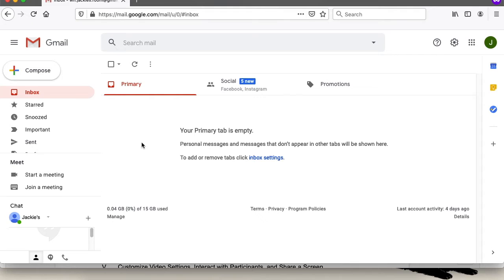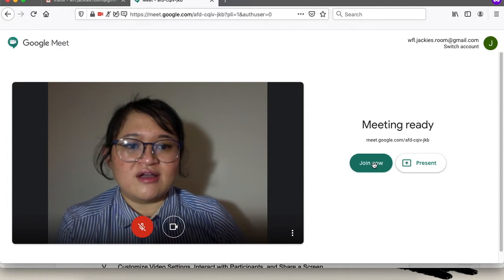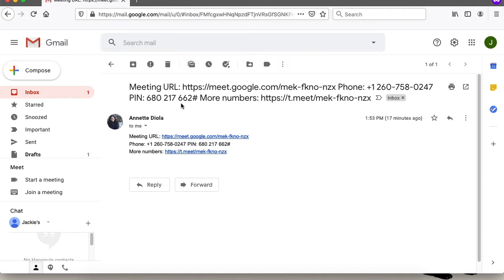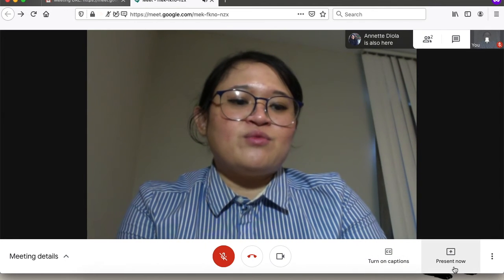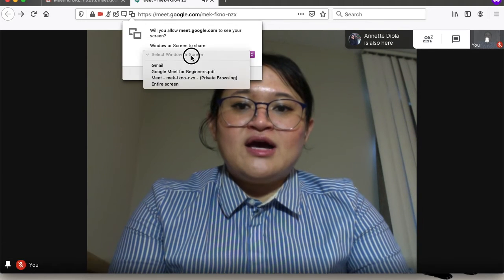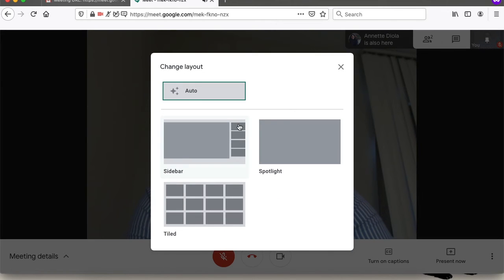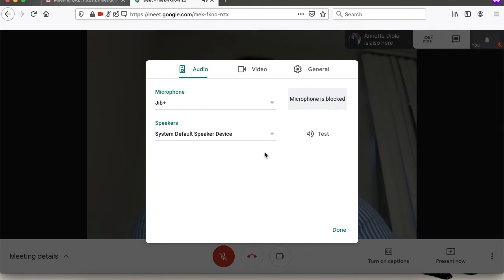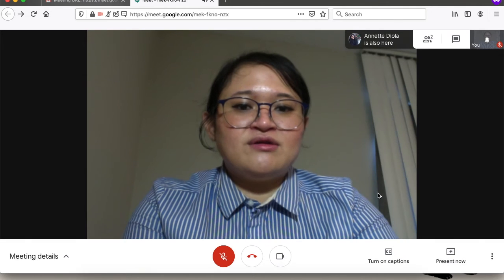Google Meet for Beginners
Learn how you can safely meet up with your coworkers or family with Google Meet! Google Meet is a conferencing program in Google Suites. Users can meet on various devices and only need to have Google accounts. Meet uses the same protections that Google uses to secure information and safeguard privacy. Meet video conferences are encrypted in transit and an array of safety measures are continuously updated for added protection. Learn how you can use Meet for your next call!

Short on time? Jump to the parts you need:
1:12 - How to start a conference call
3:14 - How to join a conference call
5:05 - How to customize and use the call settings

If you have any questions, please contact the Information services department at or live chat with us on the WFL website (wellesleyfreelibrary.org) Monday to Friday, from 9-5

(Jackie's Room is a technology education center located in the Wellesley Free Library. It was created with a generous donation by the late Alice Confortes, in memory of her daughter, Jackie Confortes Covo.)